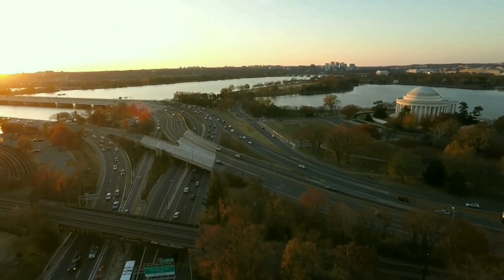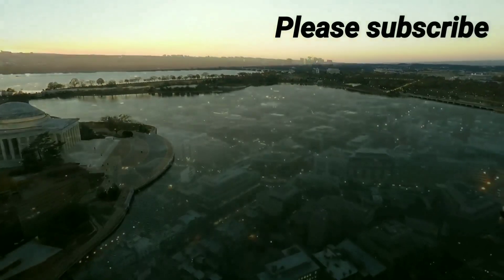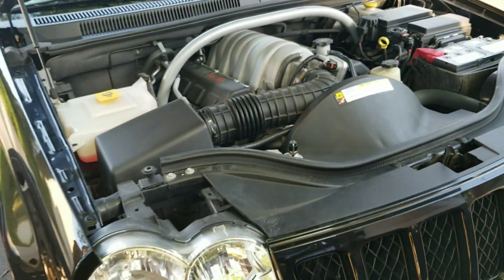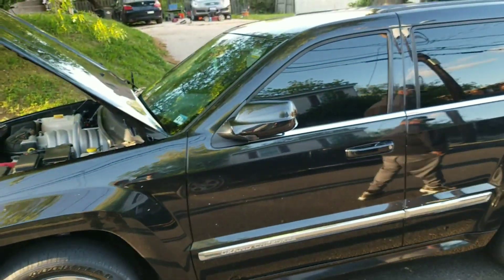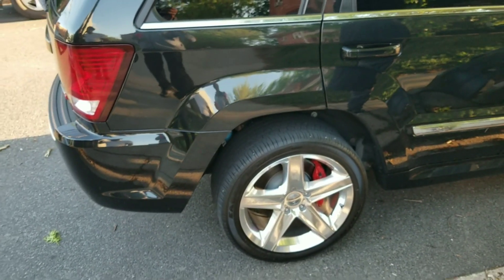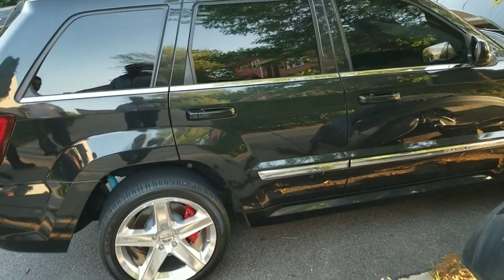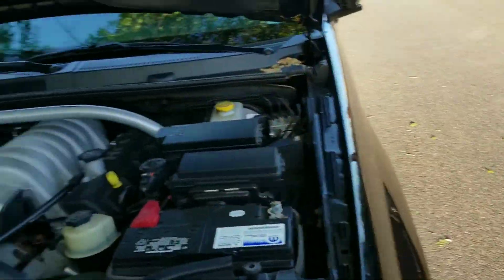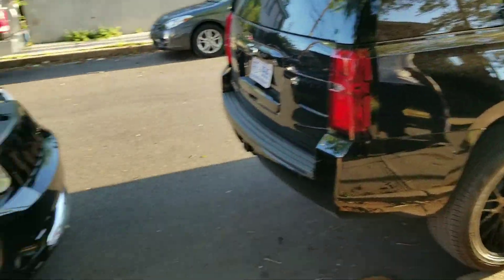Jeep Grand Cherokee SRT8 You Wont Believe This!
This 2010 Srt8 Jeeps condition is outstanding I couldn't believe how clean it was.

Platsti Dip Gloss Black